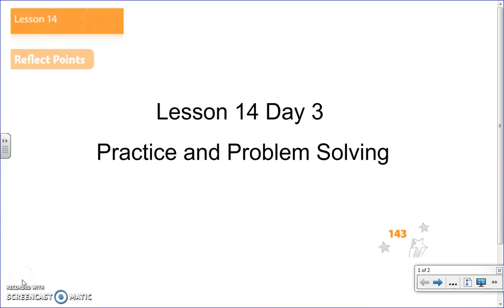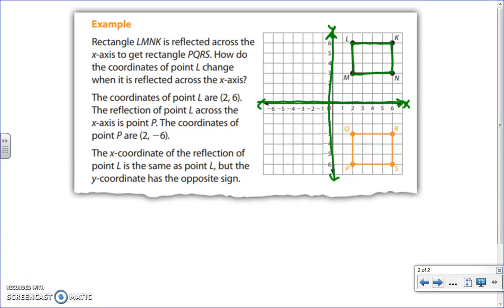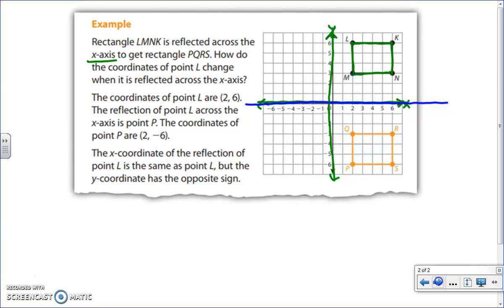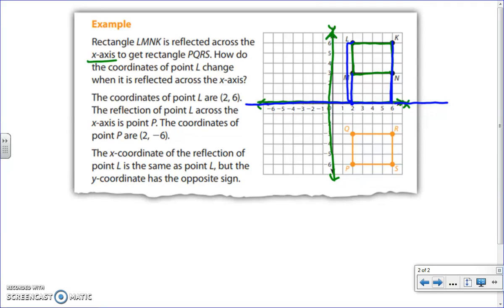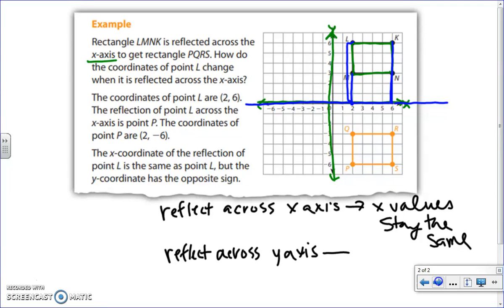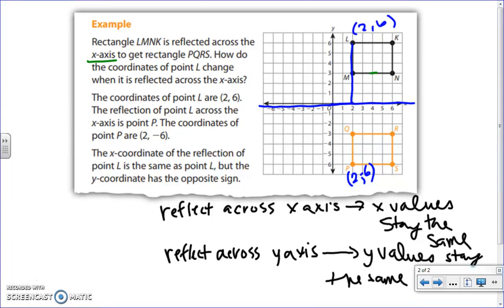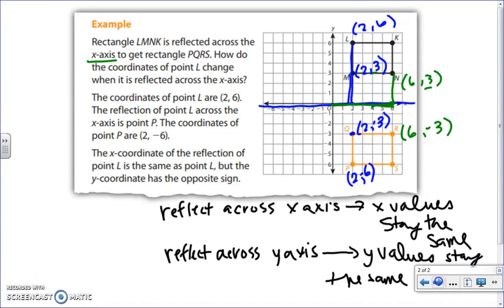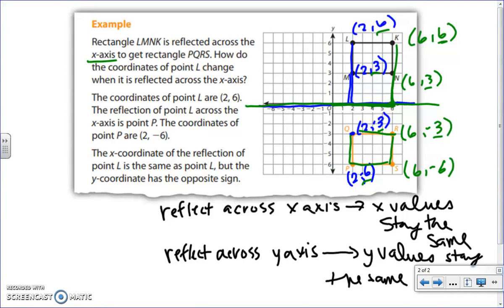Lesson 14 Day 3 P + PS Example 6th Grade Ready Math